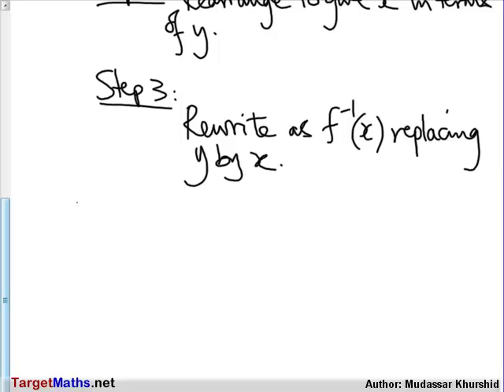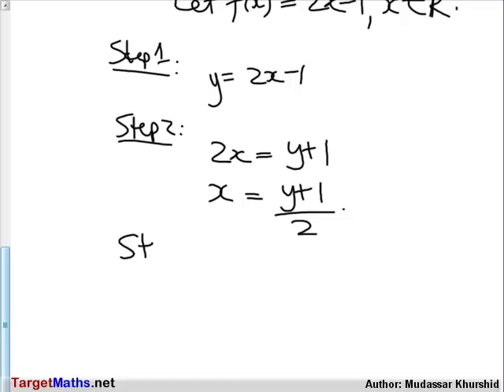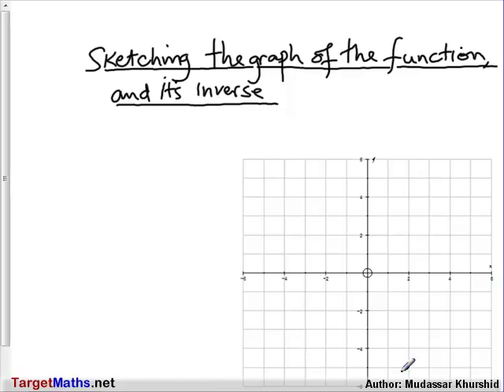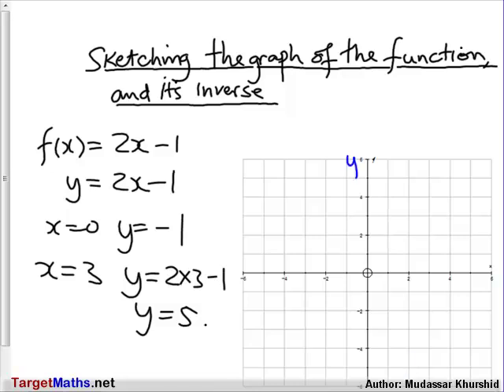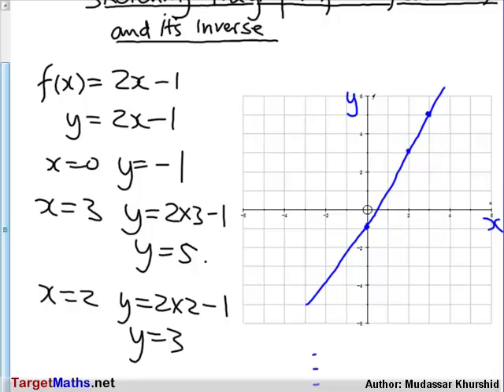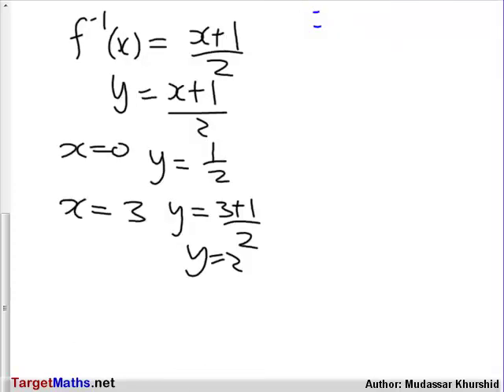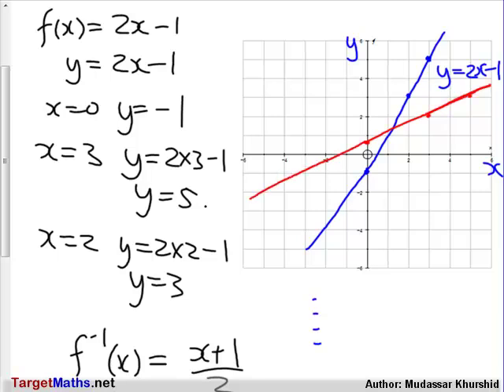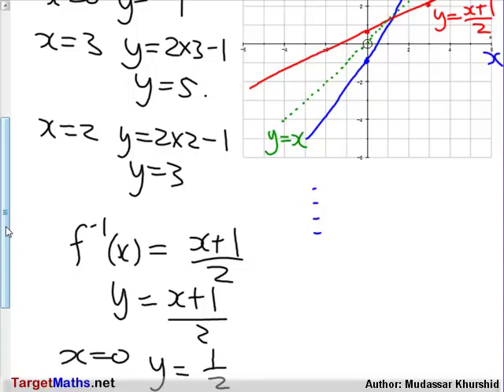Inverse Functions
Inverse Functions (A Level C3 Mathematics)